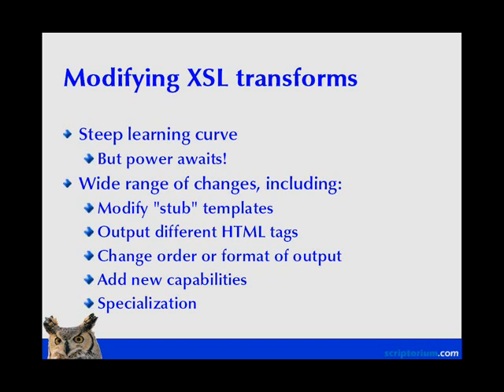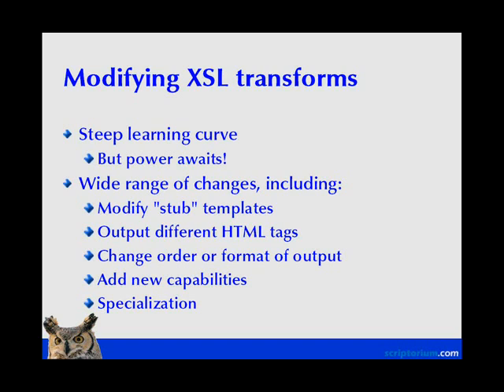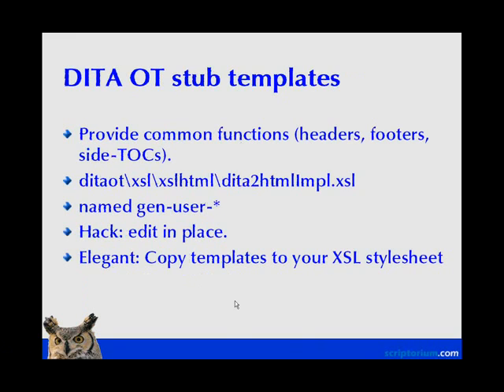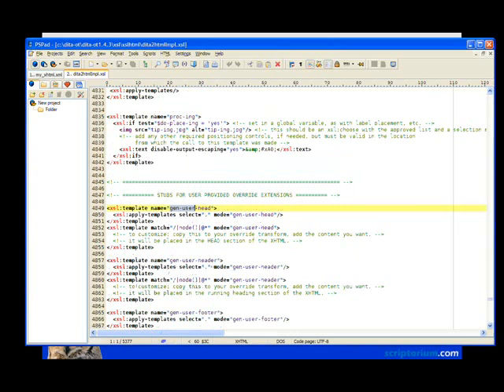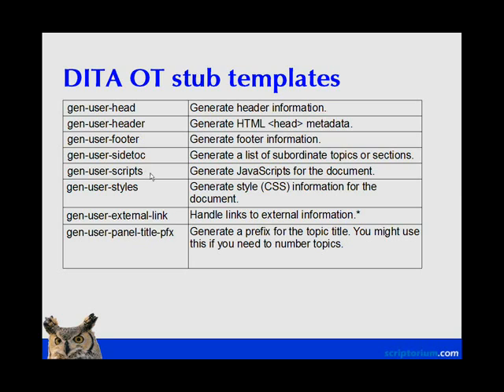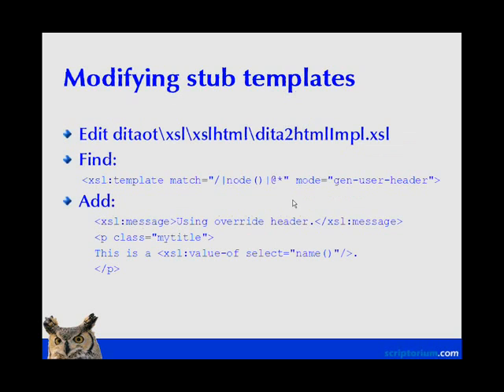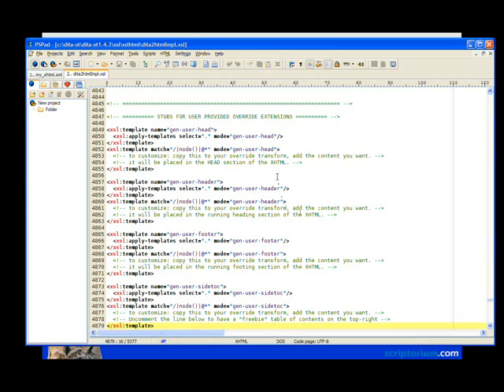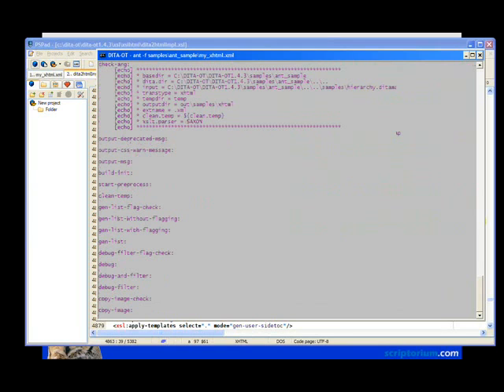Hacking the DITA Open Toolkit 6 of 9